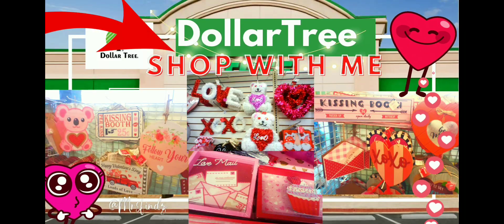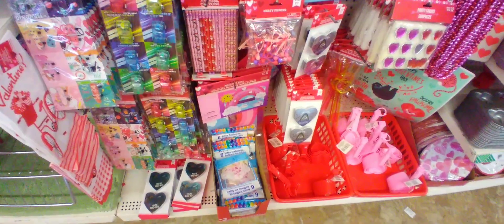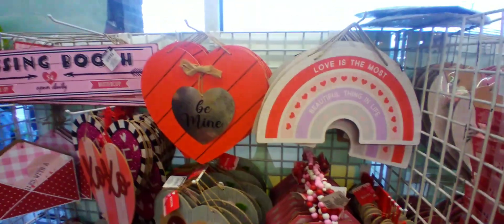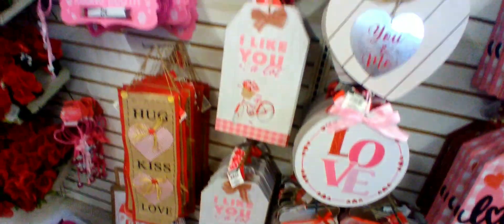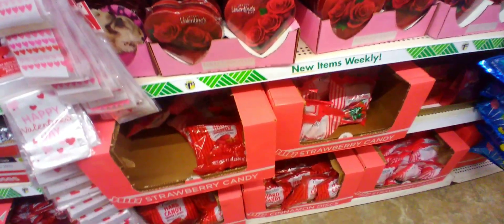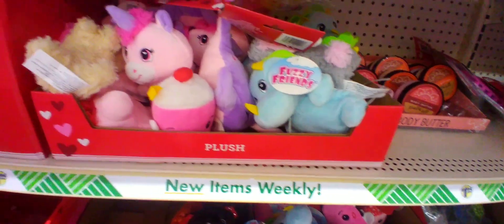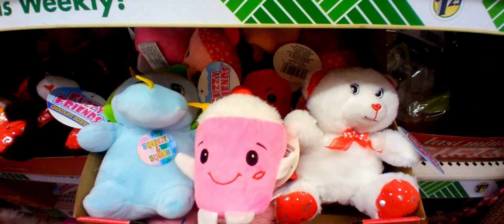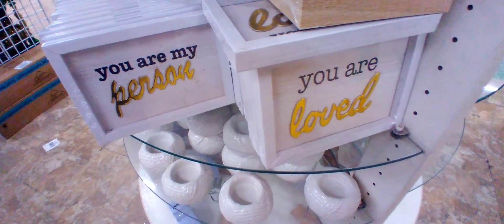New Dollar tree shop with me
Valentine's Day shop with me at DollarTree this video is late but hopefully someone will enjoy it. 💖💝 Thank you so much for all your support ❤